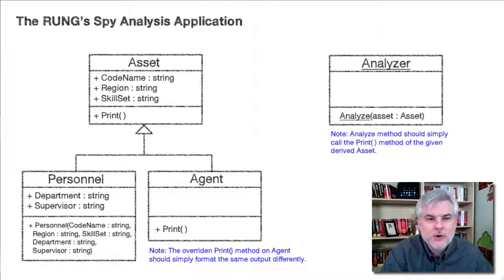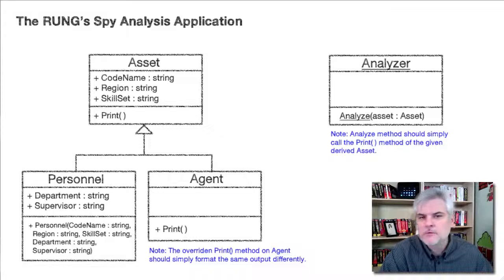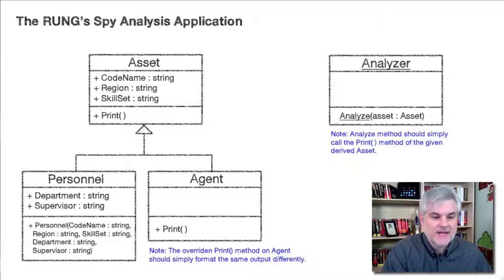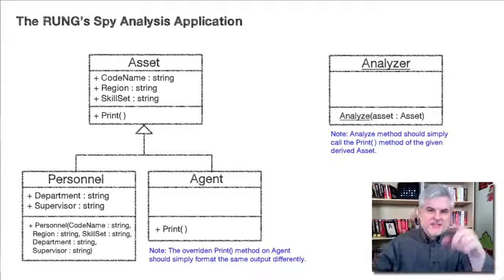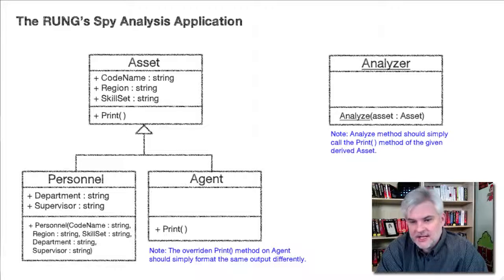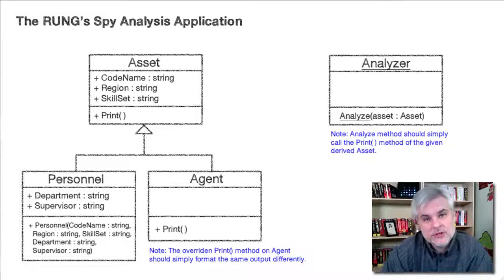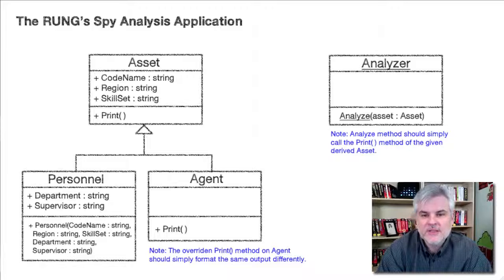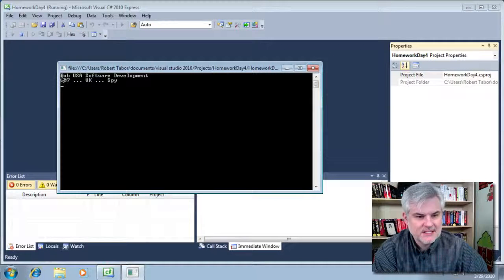VCS2010 04 Homework – Day 4 Homework